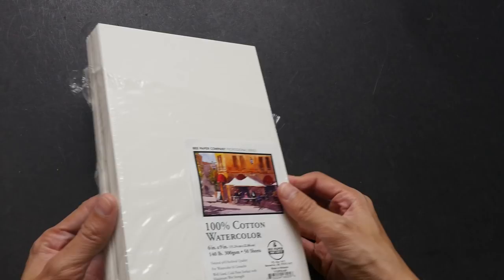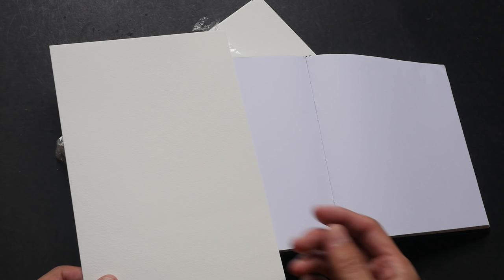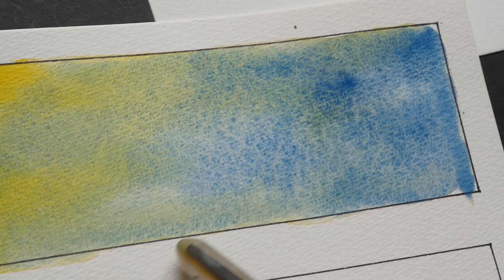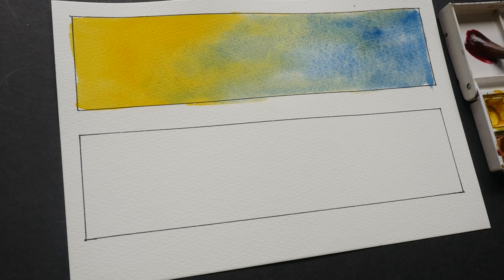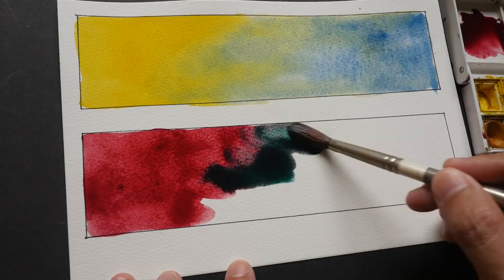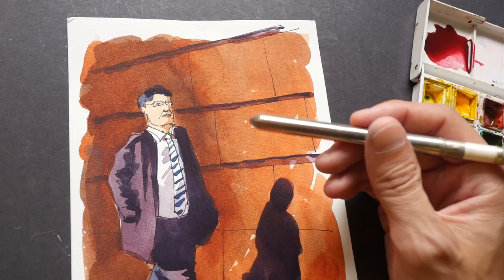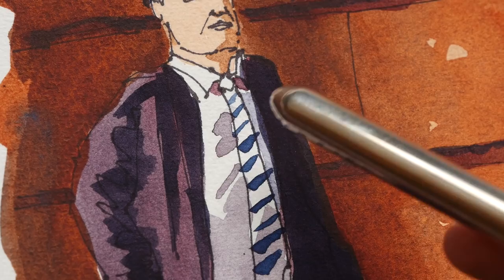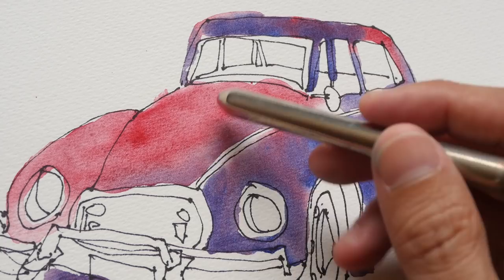Review: Bee Paper 100% Cotton Watercolor Paper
I try out some new watercolour paper made by Bee Paper. Do you use this paper too? How do you like it?